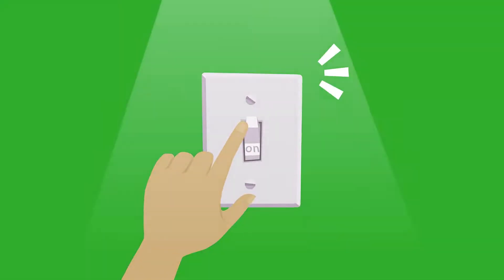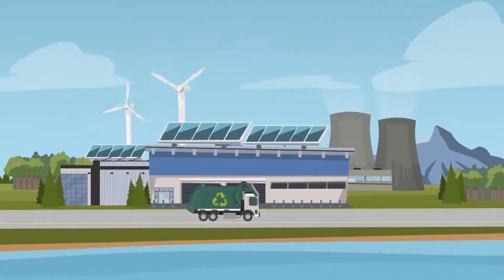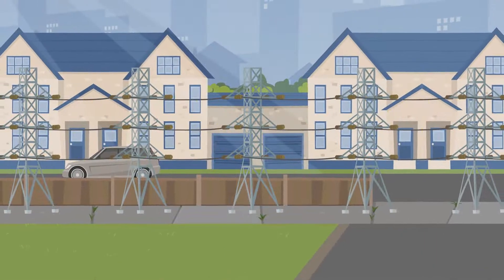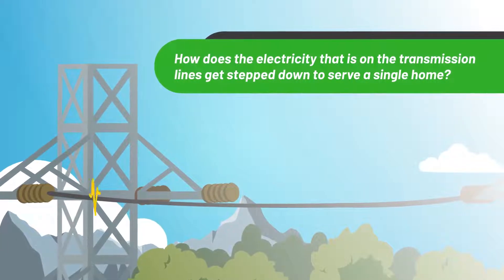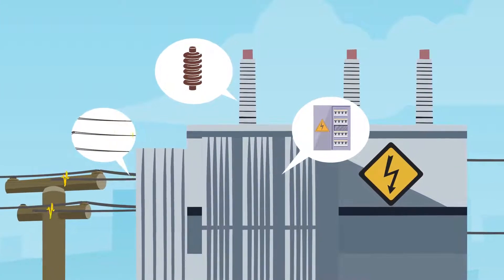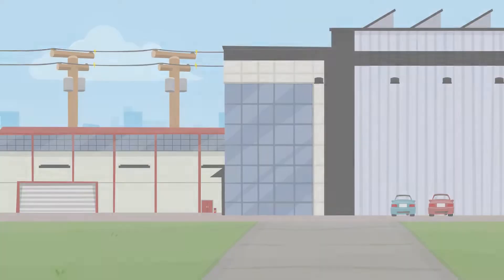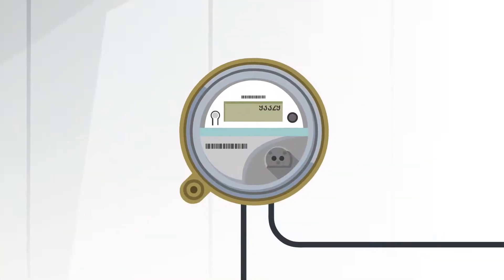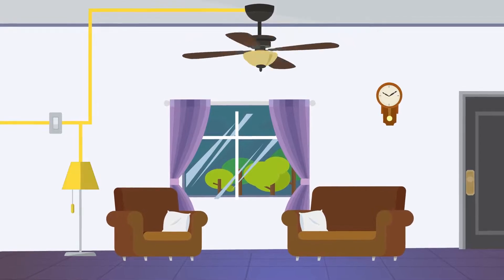How Power Gets To Your Home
Have you ever wondered how power is generated and how it travels to your home? Check out this video for a brief overview on the process and equipment it takes for power to travel and convert to a voltage suitable for your home or business.